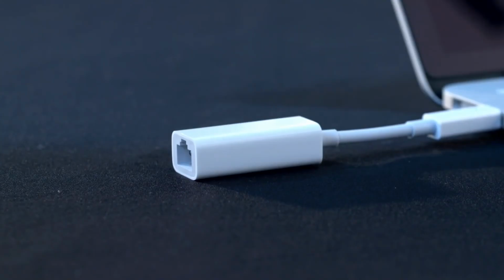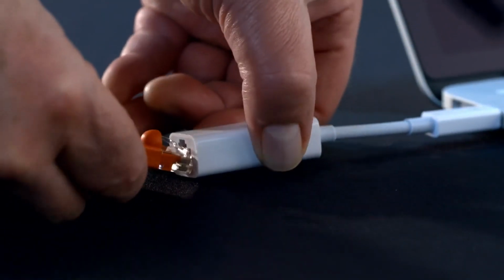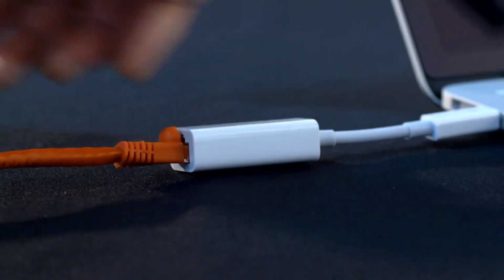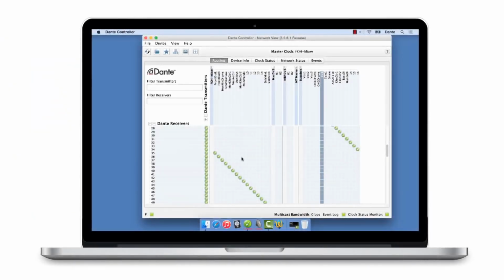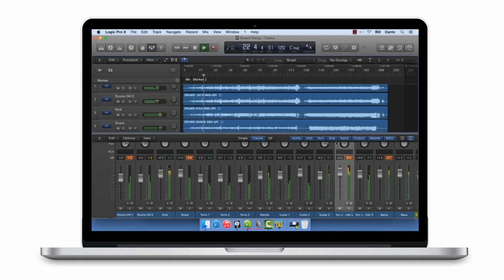Tìm hiểu về DANTE @ công nghệ kết nối âm thanh bằng cáp mạng (p1)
nào chúng ta cùng tìm hiểu Dante là gì nhé .
kênh này lập ra dành cho anh em kỹ thuật chuyên về âm thanh, ánh sáng , sân khấu . kênh tổng hợp các video setup show , hướng dẫn kỹ thuật , thiết bị và công nghệ mới các bạn hãy ủng hộ kênh bằng cách đăng ký , like và chia sẽ nhé .